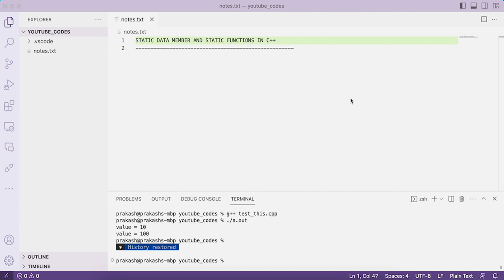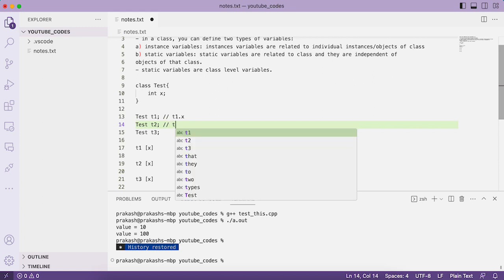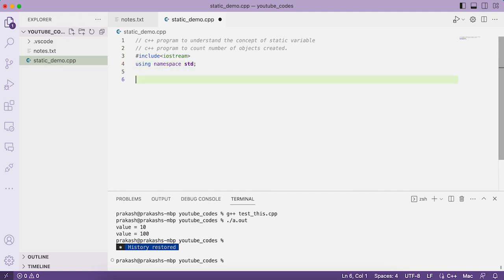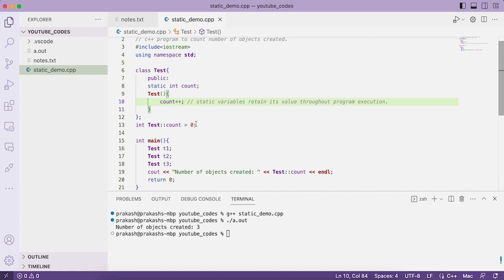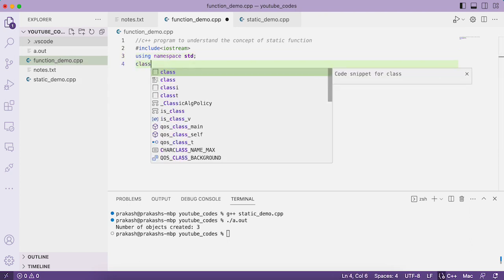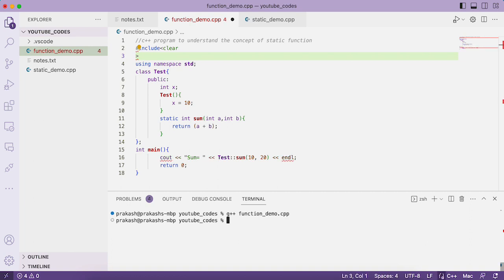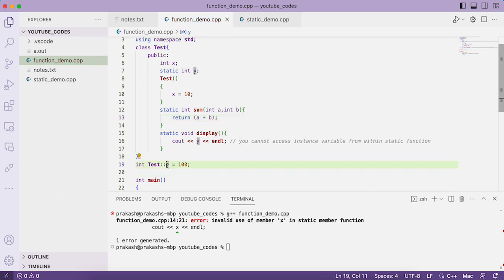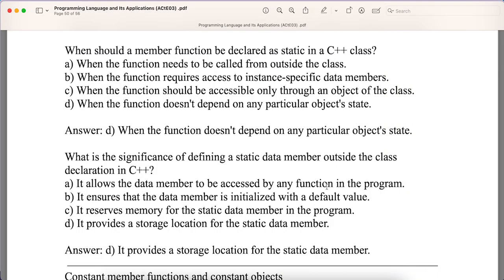CONCEPT OF STATIC VARIABLES AND STATIC FUNCTION IN C++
Welcome to our YouTube video on "Static Variables and Static Functions in C++"! In this comprehensive tutorial, we explore the concept of static variables and static functions in C++ programming. Discover how static variables retain their values across multiple function calls and how static functions can be called without creating an instance of a class. We delve into the syntax, usage, and best practices for working with static variables and static functions, providing practical examples along the way. Whether you're a beginner or an experienced C++ programmer, this video equips you with valuable insights and techniques for effectively utilizing static features in your programs. Watch now to enhance your understanding of static variables and static functions in C++ and take your coding skills to the next level!